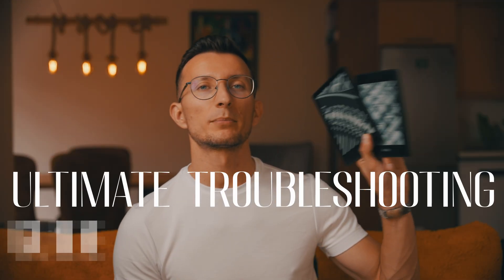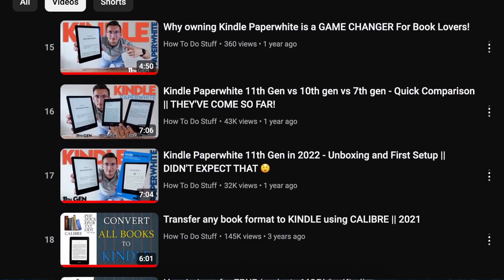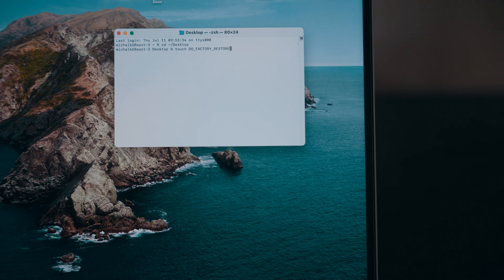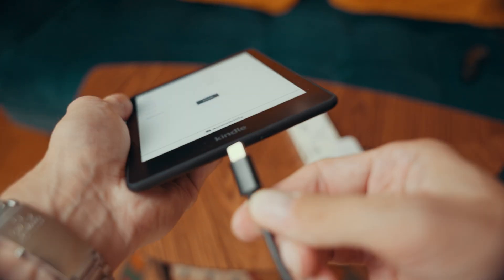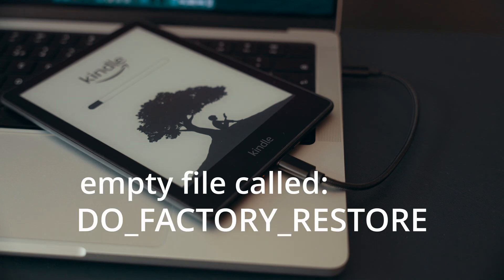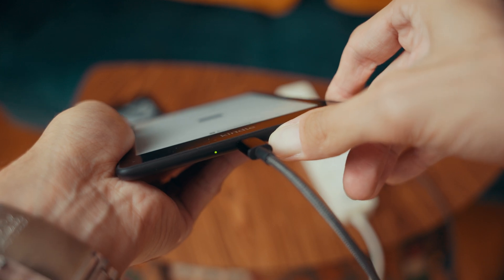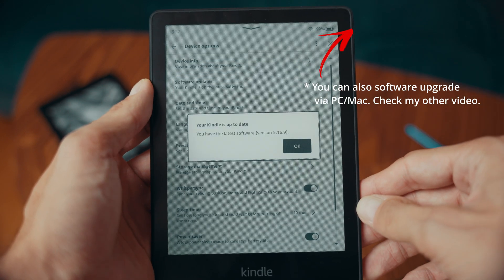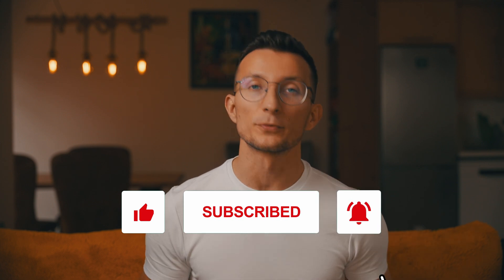How to Hard Reset and Restart Any Amazon Kindle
Welcome to the ultimate troubleshooting guide to Amazon Kindle Paperwhite. This video covers how to perform all Kindle resets: soft reset, hard reset, factory reset via pc, and other types of resetting Kindle so that you can fix it. Whether your Kindle is stuck on the tree screen, won't turn on, is not charging, or is frozen, this video has a solution for you. I'll walk you through how to restart your Kindle, reset it to factory settings or simply unlock it when Kindle is locked on passcode.
I'll also address common issues like unresponsiveness, glitching, and Kindle not powering on. I’ll provide tips on how to reset your Kindle using a computer (Mac or Windows), update the Kindle's software, and troubleshoot charging issues.
Let’s get your Kindle back to perfect working order!

CHAPTERS:
00:00 Intro
00:50 2 Important Notes
01:23 Kindle Soft Reset
01:41 Kindle Factory Reset
02:14 Kindle Factory Reset via PC
02:57 Kindle Passcode Screen Unlock
03:12 Kindle Soft Reset while Charging
03:38 Kindle Soft Reset before Connecting to PC
04:32 Drain Battery of Kindle
04:58 Check Kindle Battery
05:20 Check Kindle Charging Port
06:08 Kindle Software Update
06:25 Check Kindle for Physical or Liquid Damage
06:49 What if all Kindle resets fail?
07:34 Bloopers